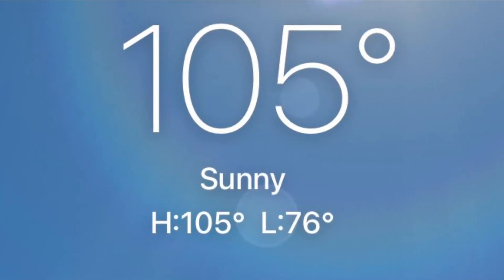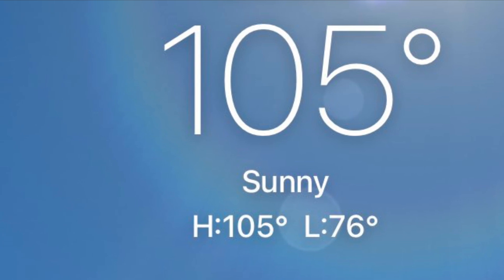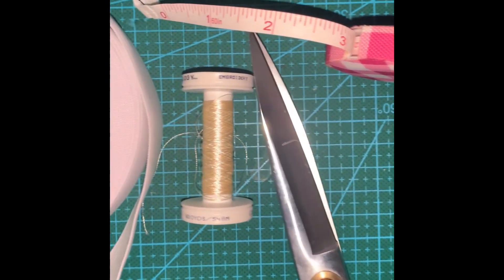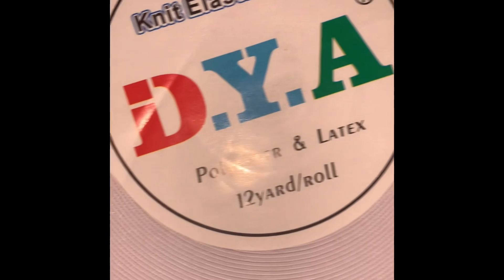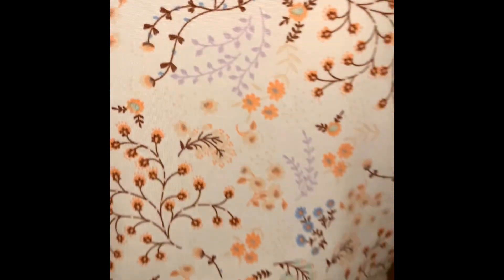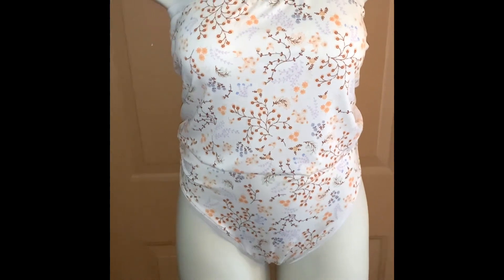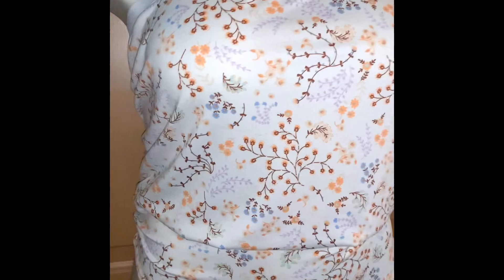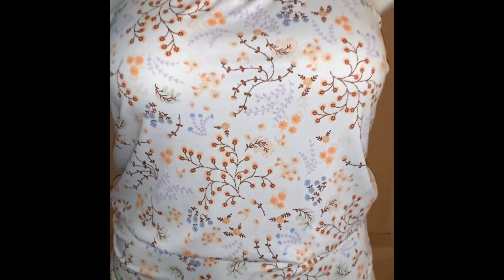Heatwave sewing project tubetop and undies